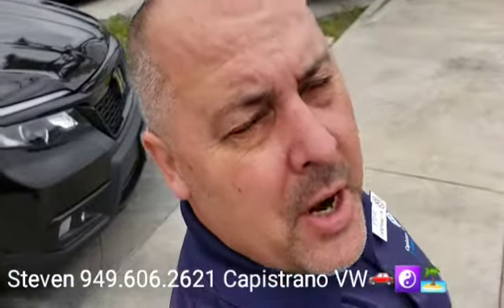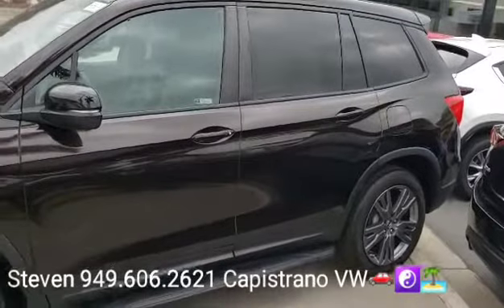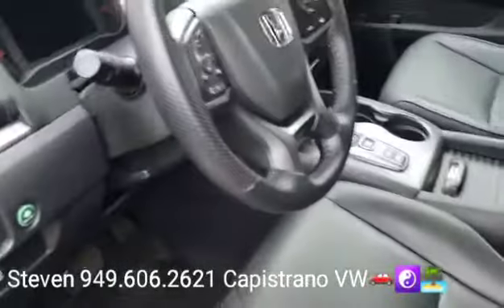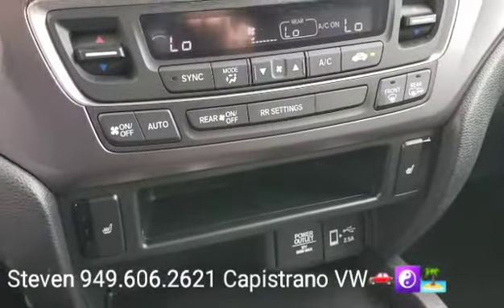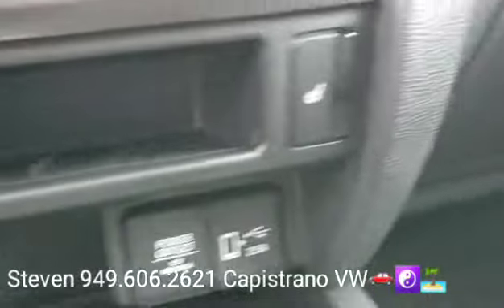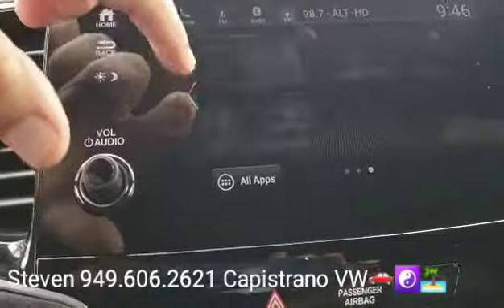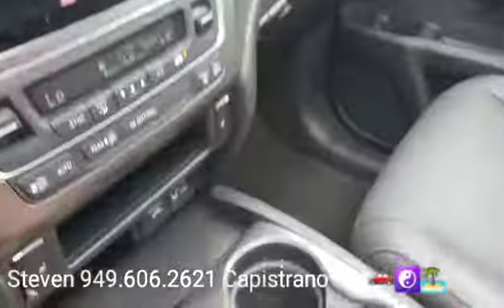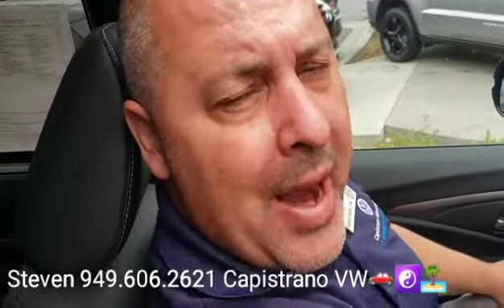Noorani's '19 Honda Passport EX-L by Steven @CapoVW🚗☯️🏝